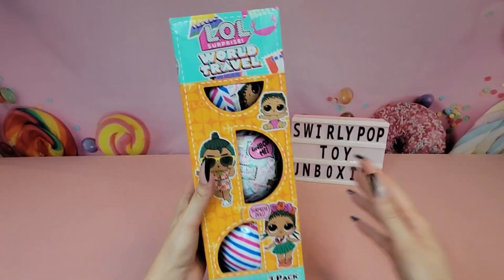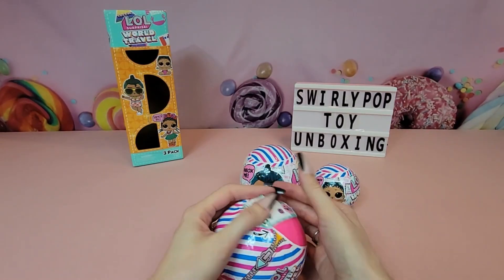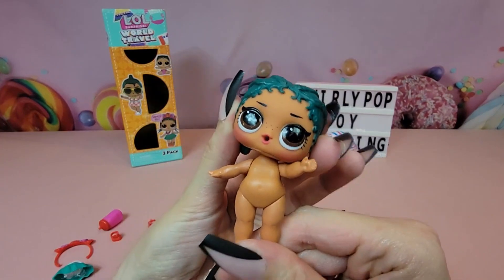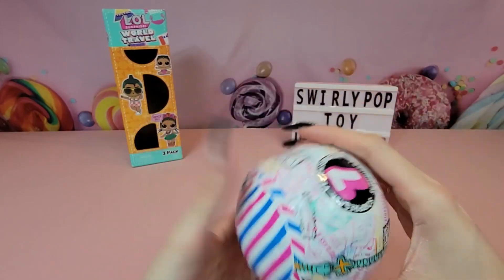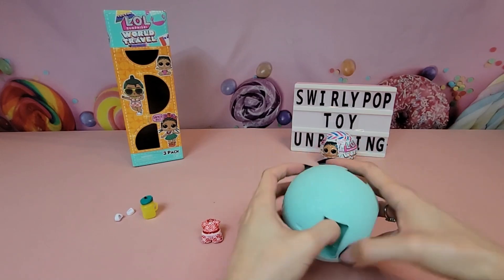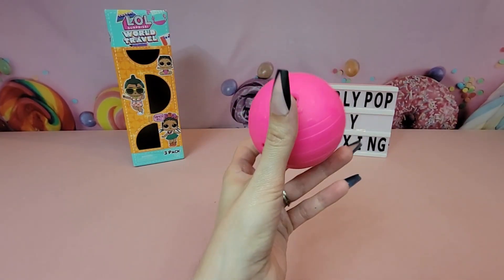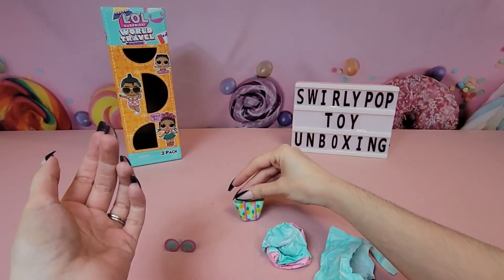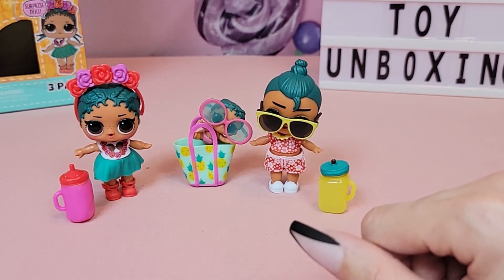RARE ~🧳✈️🗺️~ LOL Surprise WORLD TRAVEL Unboxing!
Today we're unboxing LOL Surprise WORLD TRAVEL Dolls!